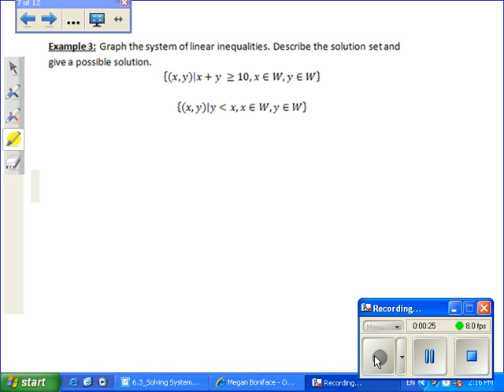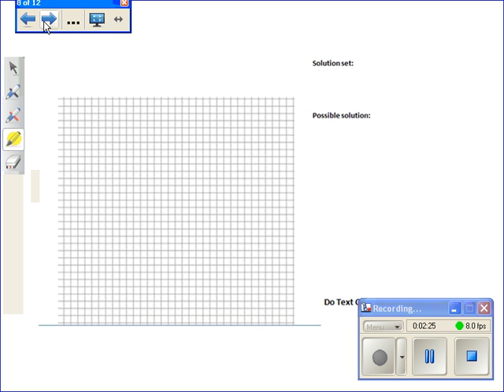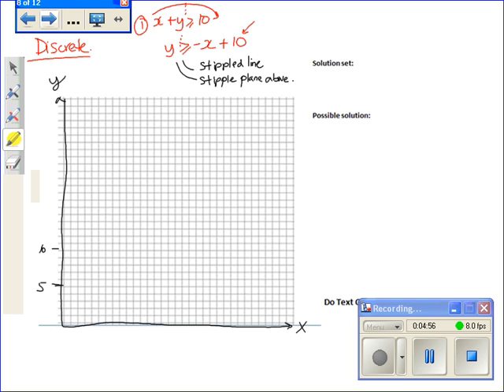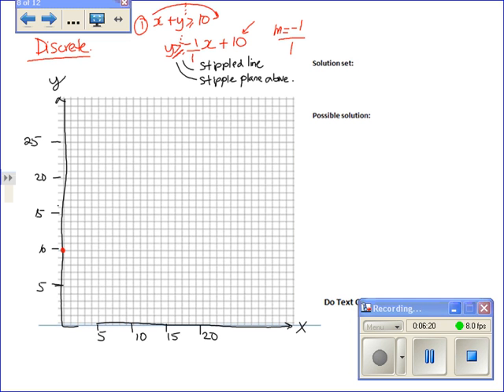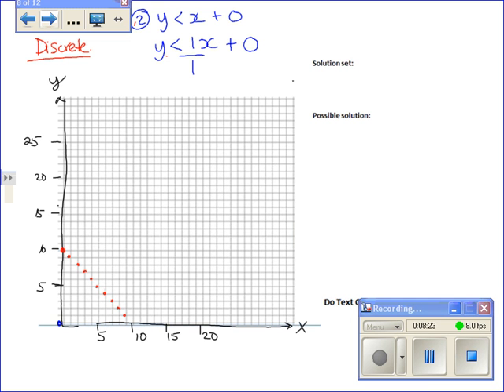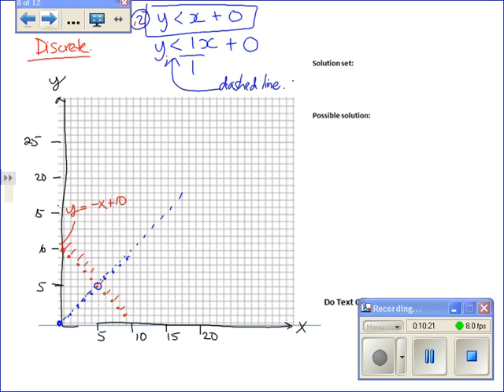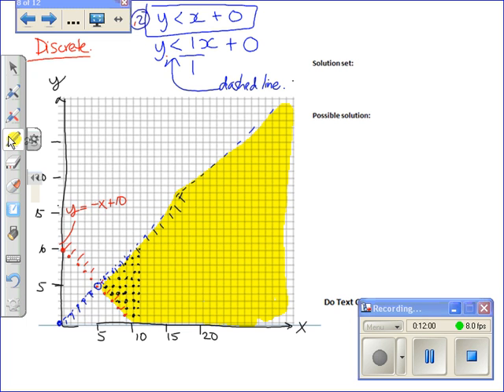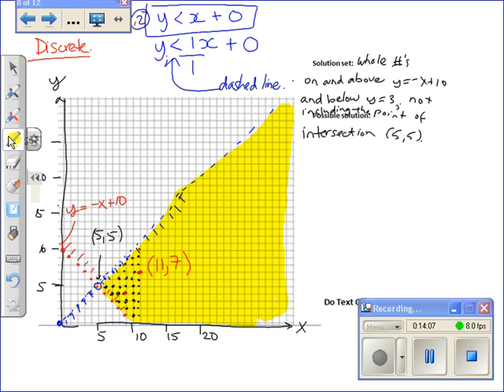Math 11_6.3_Graphing Systems Part 3